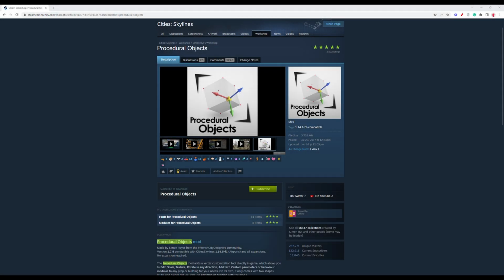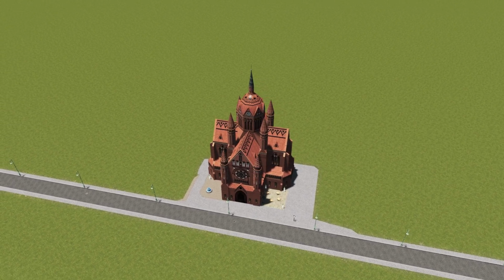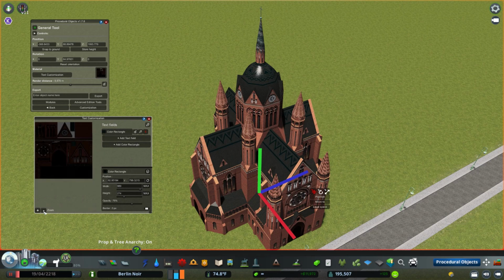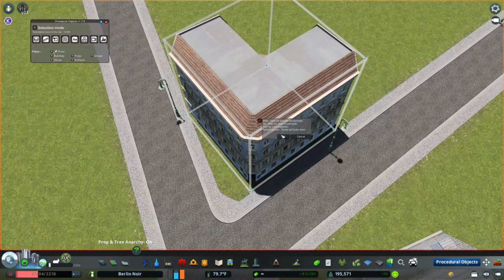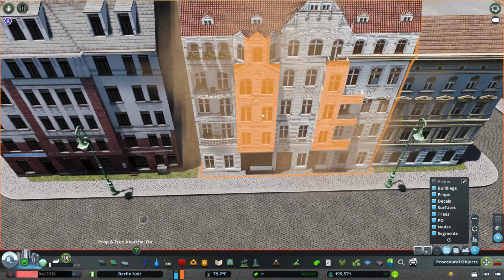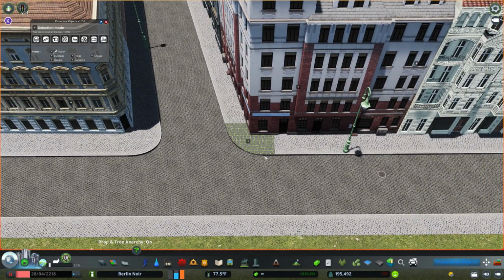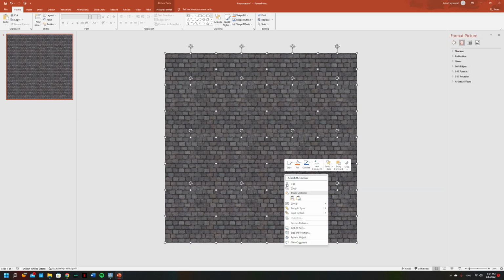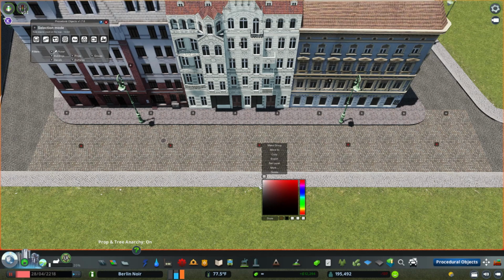4 PO Tricks You Probably Haven't Used | Procedural Objects | Cities: Skylines Tutorial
Here are four tricks you can use with Procedural Objects to further enhance your game. I'll show you how to mirror assets, customize asset colors, distort/change the shape of an asset, and create custom decals. Hopefully, you'll be able to use these techniques to further detail your cities.

0:00 Intro
0:19 Mirroring Assets
1:22 Changing Asset Color
4:03 Distort/Change Asset Shape
6:41 Custom Decals

★ Stephan ten Dam
★ Steffen Schöne